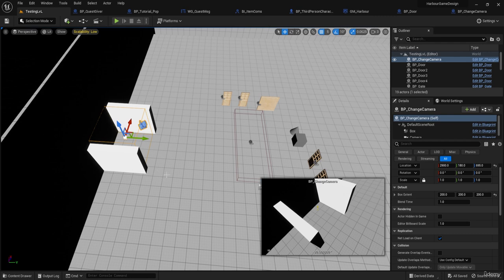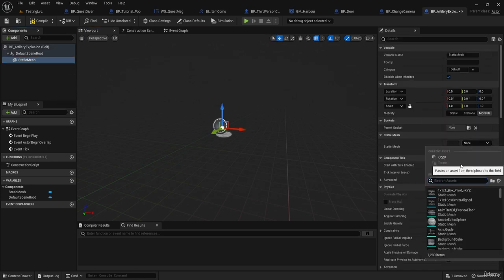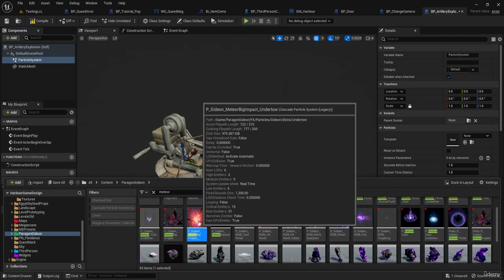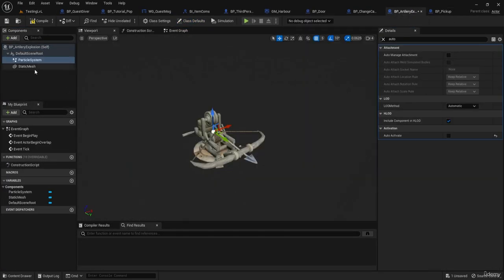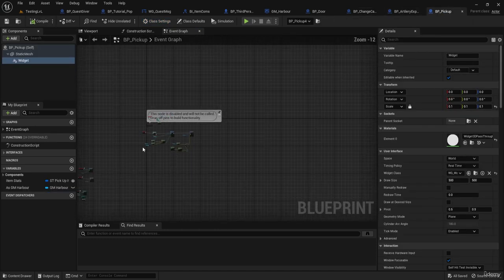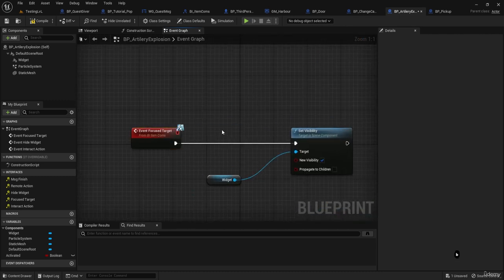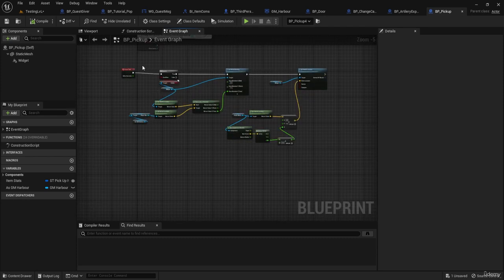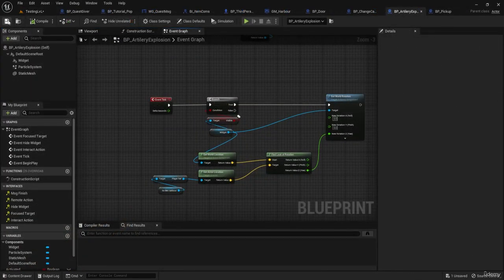Third Person Game Stylized Environment (93. Developing an Explosive Artillery Trigger Blueprint )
In this action-packed episode, we develop an Explosive Artillery Trigger Blueprint for our third-person stylized game! Learn how to design interactive artillery mechanics that respond to player input or environmental triggers, complete with visual effects, damage zones, and collision logic. We’ll break down the blueprint setup, trigger conditions, and explosion feedback to create a satisfying and dynamic gameplay element. Perfect for developers looking to add impactful environmental hazards or scripted combat events to their game.